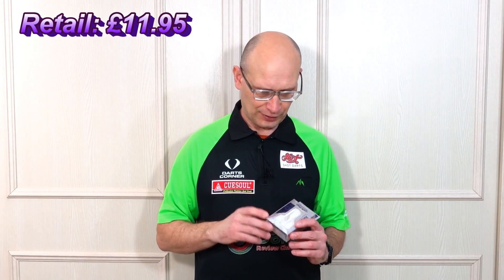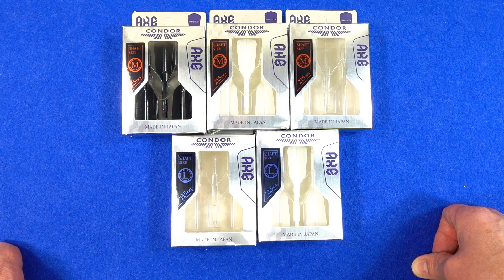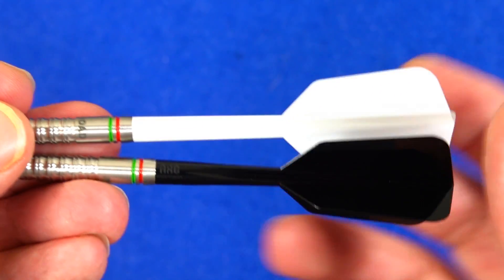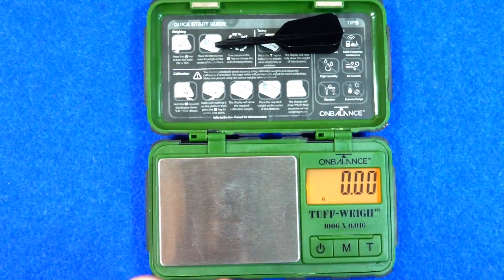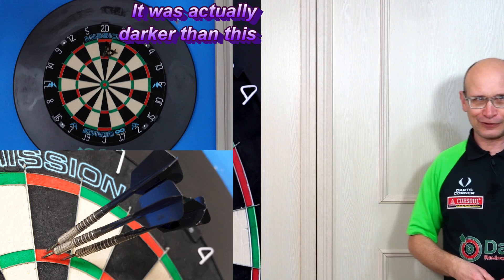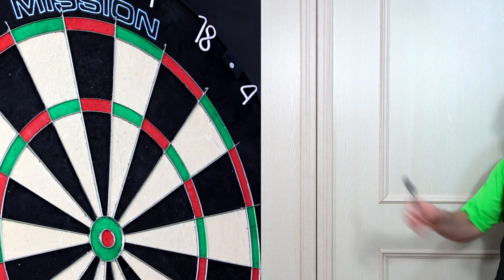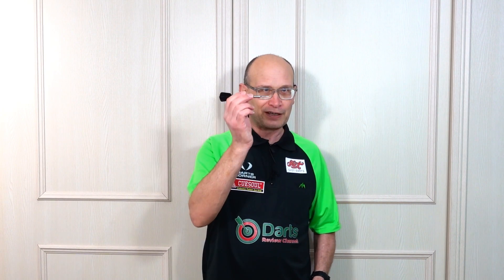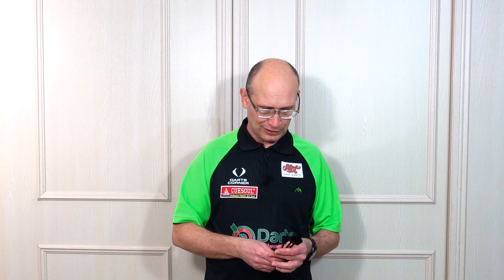Condor Axe WING SLIM Flights Review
A review of the new Condor Axe Wing Slim Flights.  Just a quick update review on these new shape flights from Condor, you can find my two previous reviews of the Condor Axe all in one stems and flights

If you want more info you can check the Condor

Many thanks!